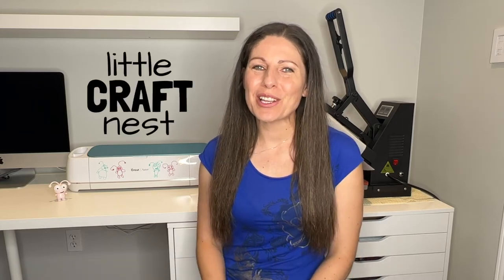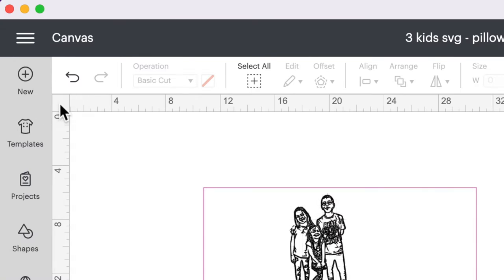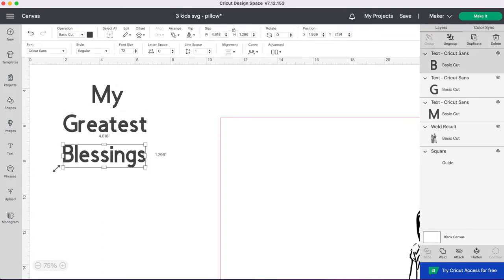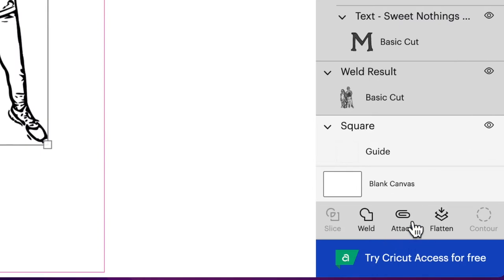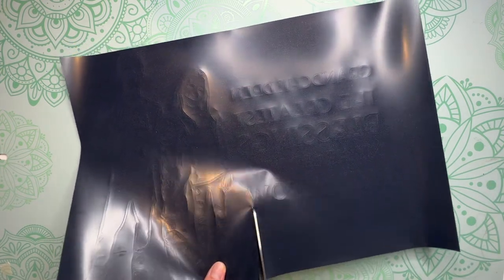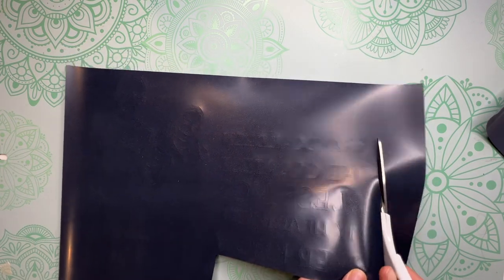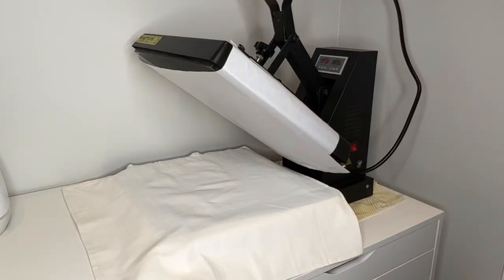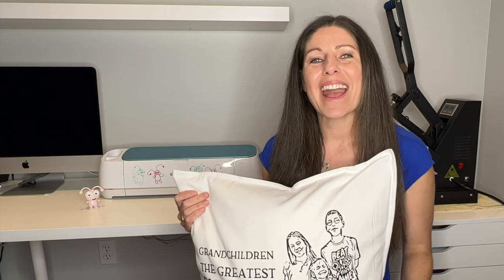HTV / IRON ON DIY Personalized Pillow Case Using Cricut, Heat Press & Ikea Pillow Cover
In this step by step tutorial you will learn how to make a custom DIY personalized pillow that you can treasure forever or give as a special gift. We will be using heat transfer vinyl (iron-on), a heat press and pillow covers from Ikea.

Learn how to turn a photo into an SVG file by watching my last video.

Products I use - Amazon USA
Cricut Maker
Cricut Mats
Lint Roller

Products I Use - Amazon Canada
Cricut Maker
Cricut Mats
Lint Roller

Looking for some fun SVG designs? Check these out